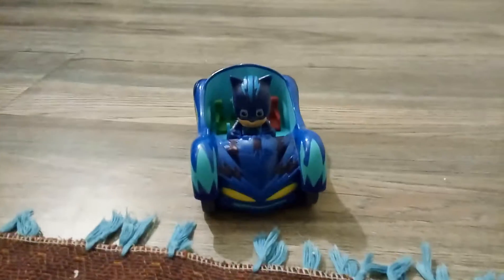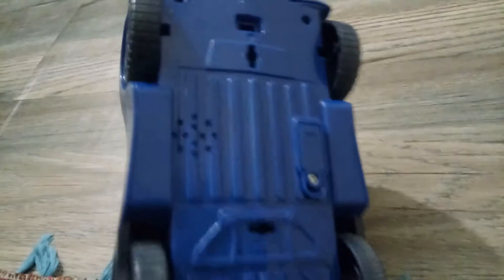PJ masks toys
Catboy and the cat car